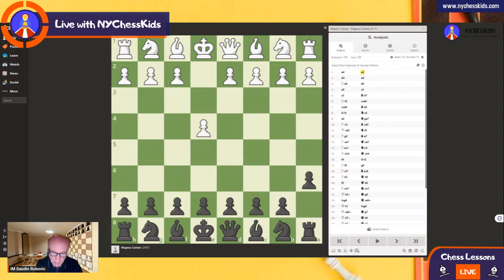Lesson 51 Maksim Tsaruk vs Magnus Carlsen 2023 Defend Your King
Learn how to be creative player. Learn Defense.